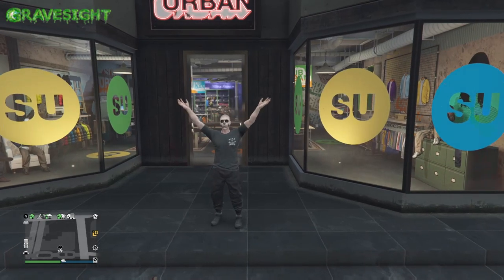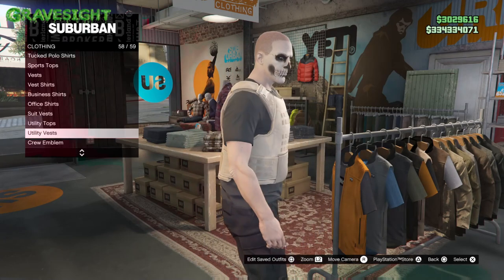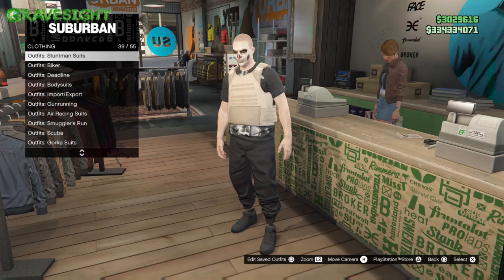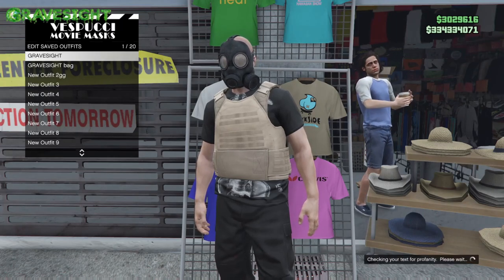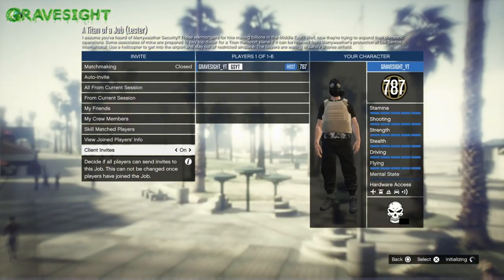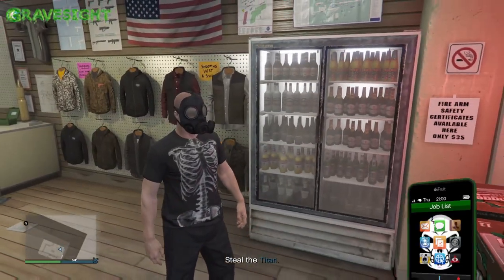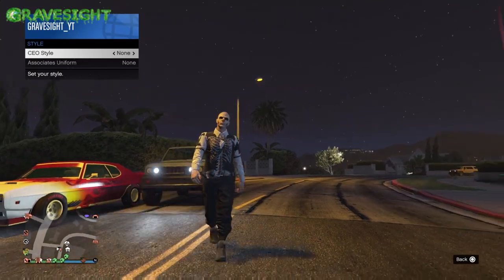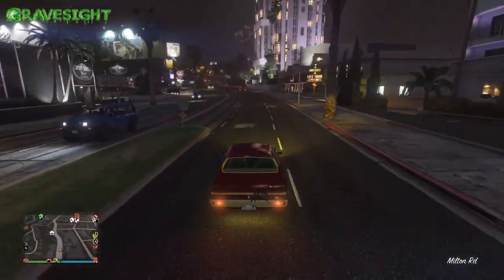✅RIPPED SHIRT OUTFIT TUTORIAL HELP GUIDE METHOD | GTA ONLINE